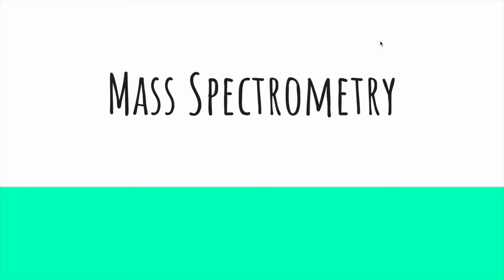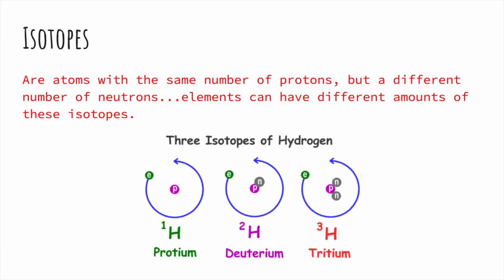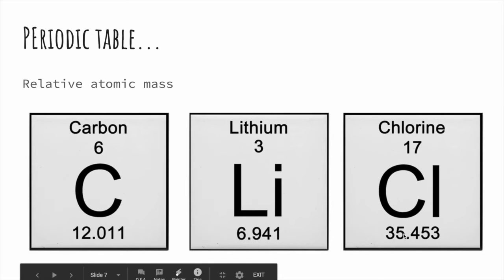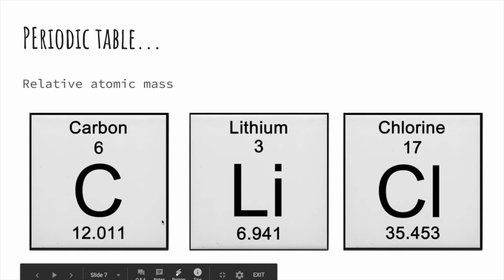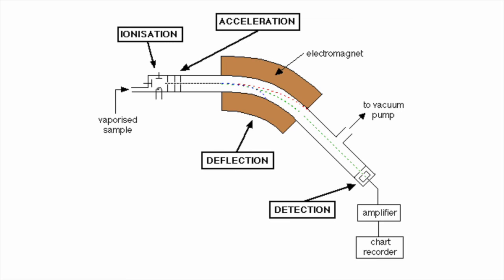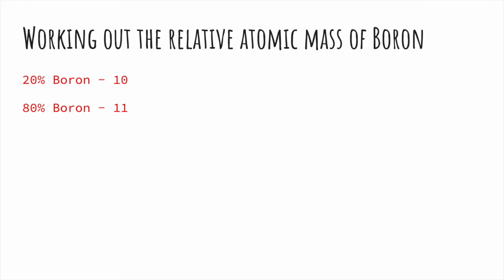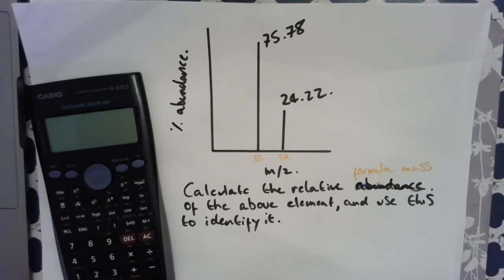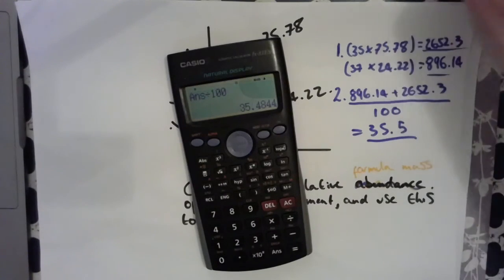Mass Spec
Brief description of mass spectrometry and how it can be used to find relative formula mass.